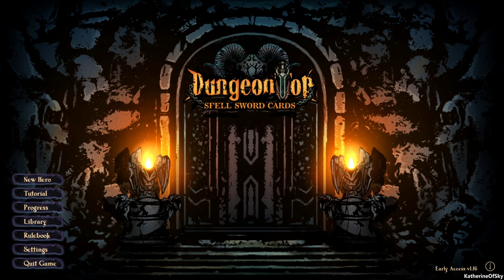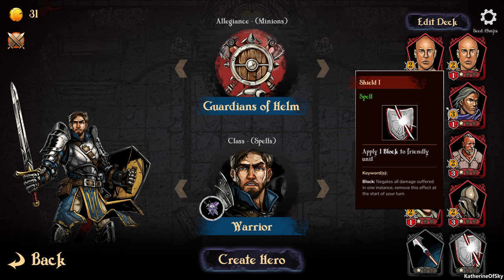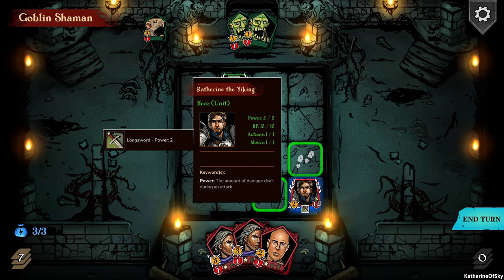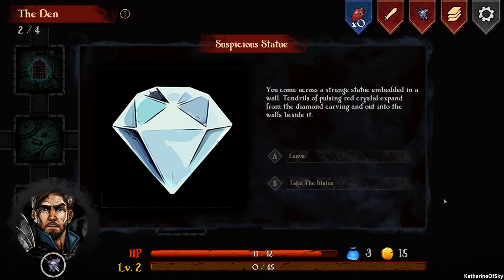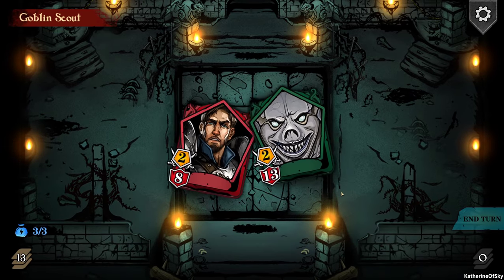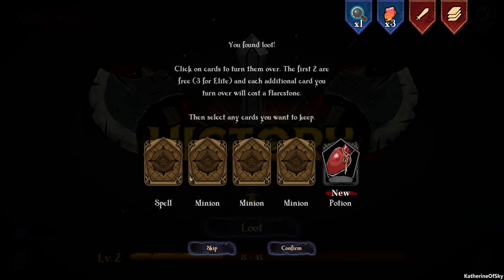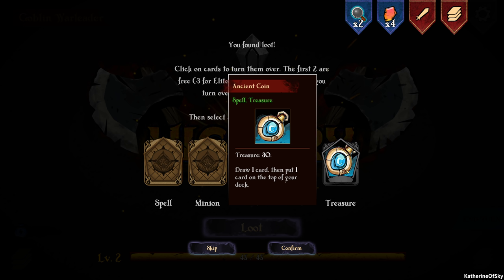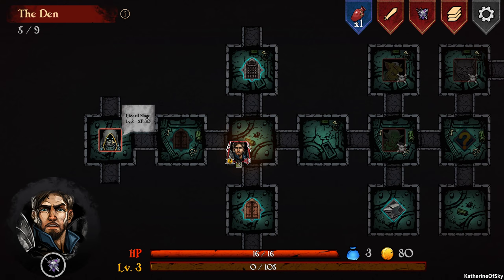Spellsword Cards: Dungeontop - DECK BUILDING ROGUE-LIKE - First Look, Let's Play, Ep 1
Join me as I play Spellsword Cards: Dungeontop, a rogue-like deckbuilder with exploration through a tabletop dungeon!

A huge thank you to One Up Plus Entertainment for providing me with a game key!

Early Access Release Date: 15 January 2020